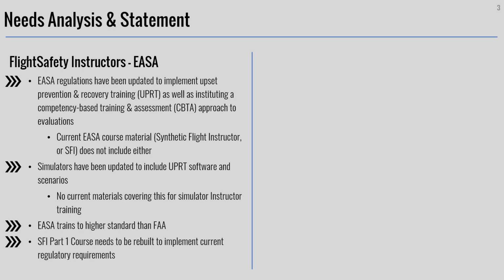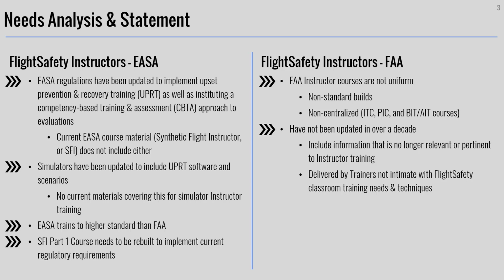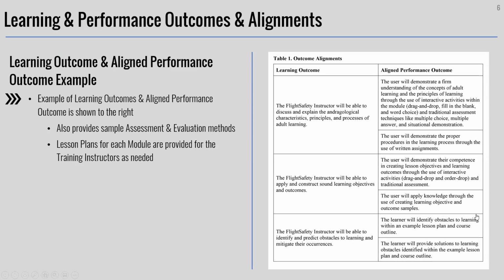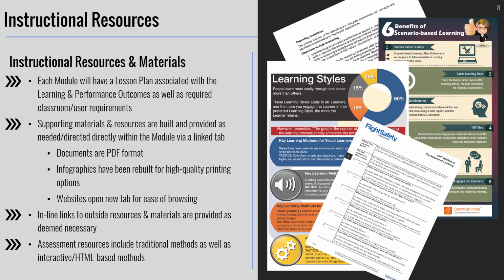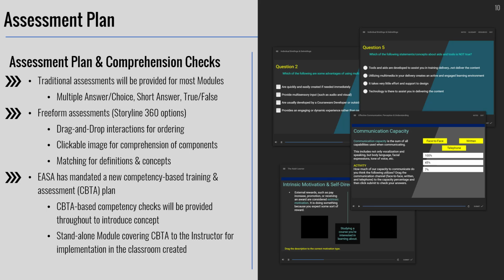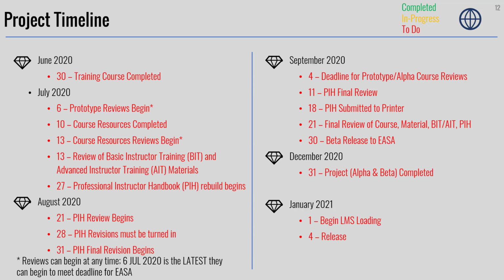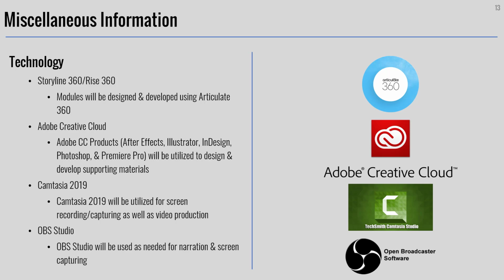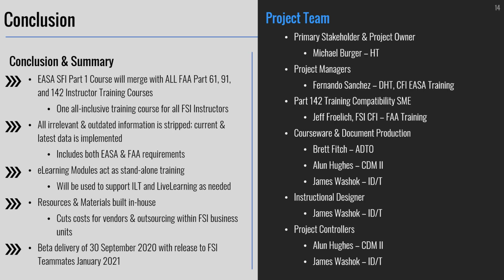Presenting the IDPP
Final Assignment for IDT602, Presenting the IDPP. Utilzing the PPT presentation and recorded using Camtasia 2019.